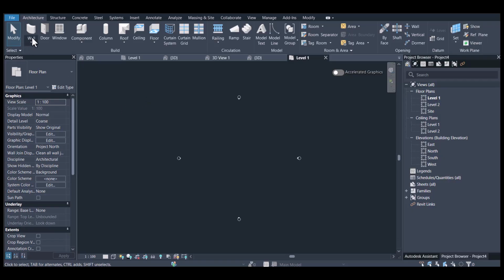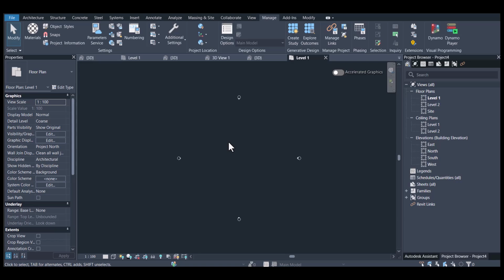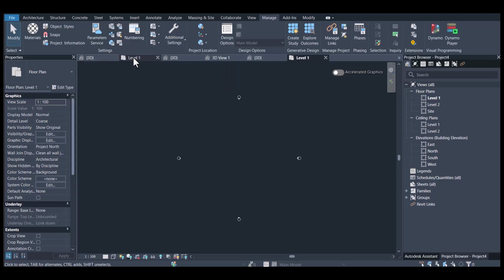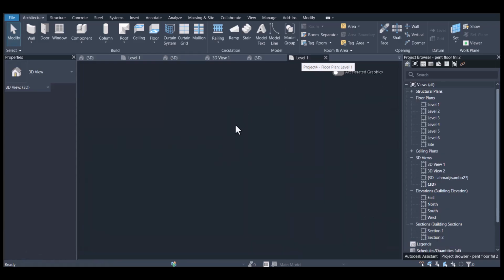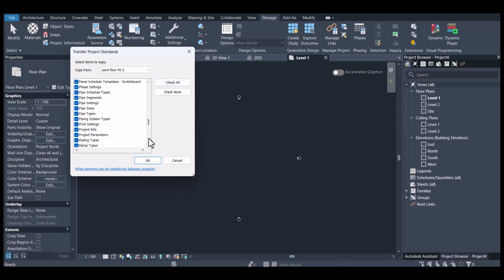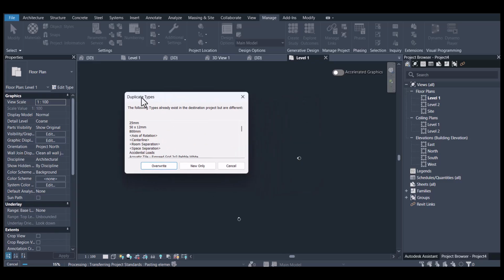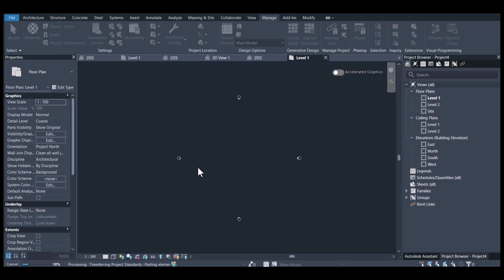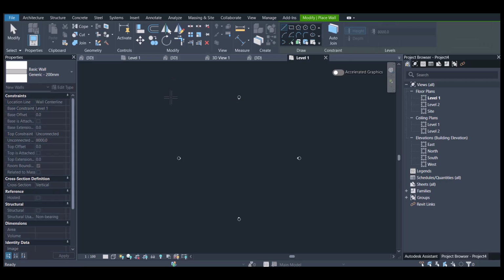HOW TO TRANSFER PROJECT STANDARDS IN REVIT FAST AND EASY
Learn how to transfer project standards between Revit projects quickly and correctly. In this tutorial, I'll show you how to copy important project settings without recreating them from scratch, helping you maintain consistency and save valuable time.
Whether you're a student, architect, or BIM professional, this workflow will improve your Revit efficiency.
New Revit tutorials every week.